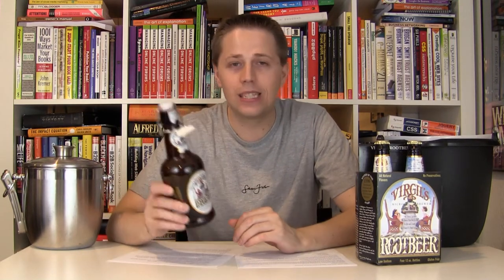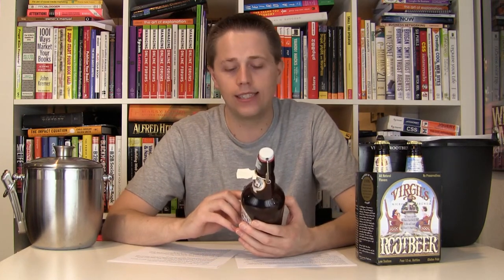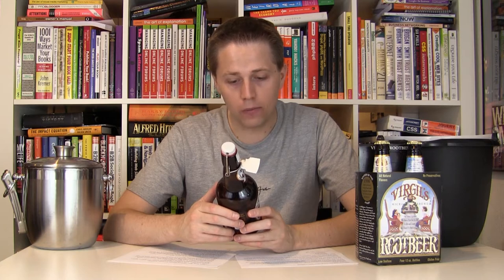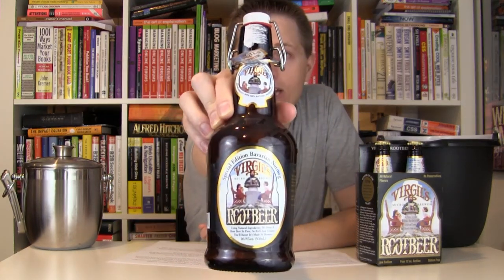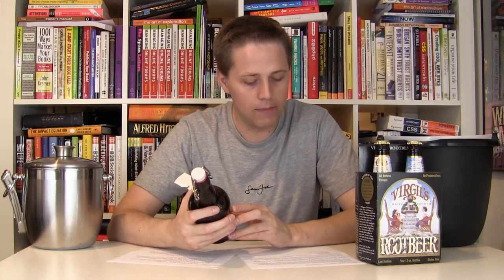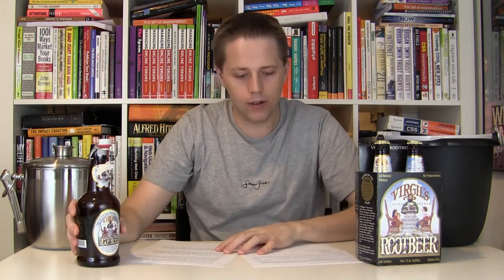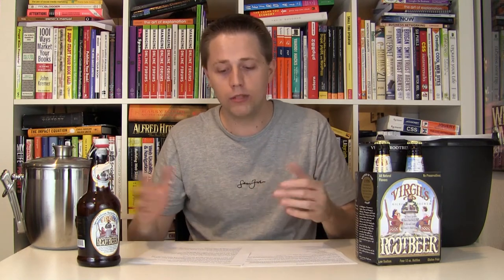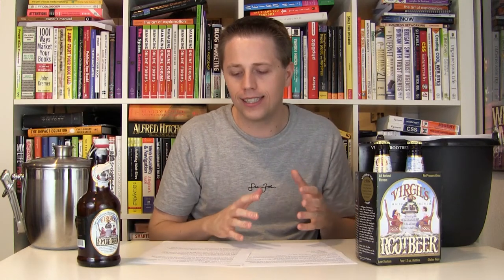Virgil's Root Beer (Special Edition Bavarian Nutmeg) Review (Soda Tasting #152)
According to BevNET.com this special edition of Virgil's Root Beer is imported from Bavaria and is brewed and bottled in a 400 year old brewery. This root beer has a diverse array of ingredients including anise, honey, licorice, vanilla, cinnamon, nutmeg, clove, wintergreen, cassia oil, sweet birch and molasses. The well water used comes from the Bohemian Forest region of Bavaria.

Rootbeer Dinosaurs of the World a root beer focused blog, posted photos of the label of a bottle that they purchased and the label is different from what I have here. That sticker listed a calorie count of 120 for 8 oz, while this one shows 107. I emailed REED'S, the company behind the product, to see if there are any differences between that one and the one that I reviewed and I have not heard back. If I do, and anything here is incorrect, I will update the video description.

Company: REED'S
Calories (per 12 oz.): 161
Caffeine (per 12 oz): Free
Sweetener: Cane Sugar